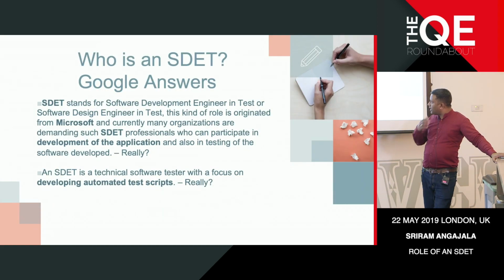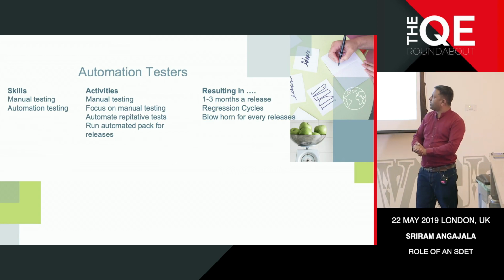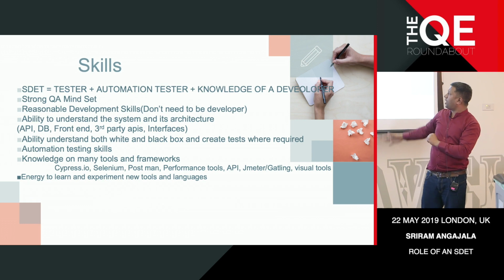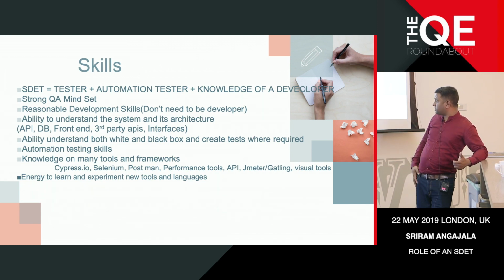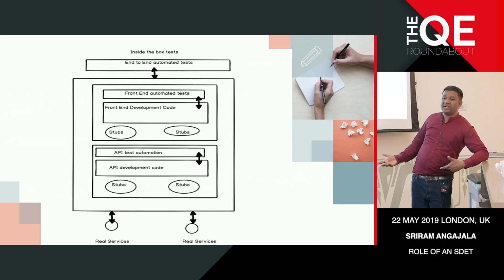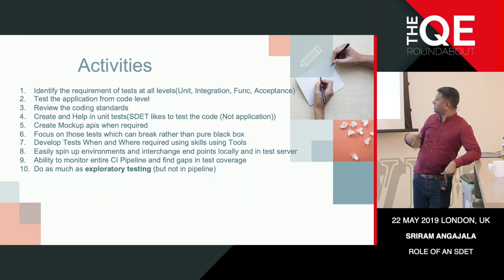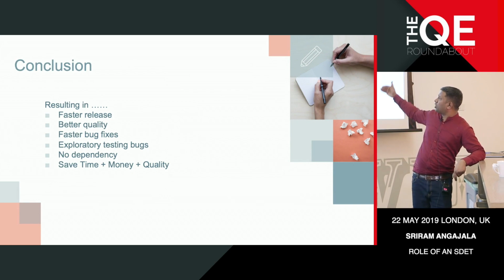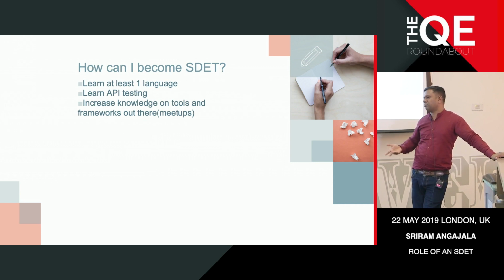QE Roundabout #12 hosted by Travelex - Role of an SDET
Sriram Angajala (Lead Software Developer in Test at Discover Financial Services) gives a talk on the 'Role of an SDET'.